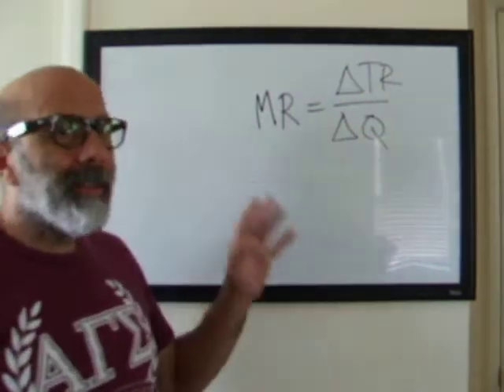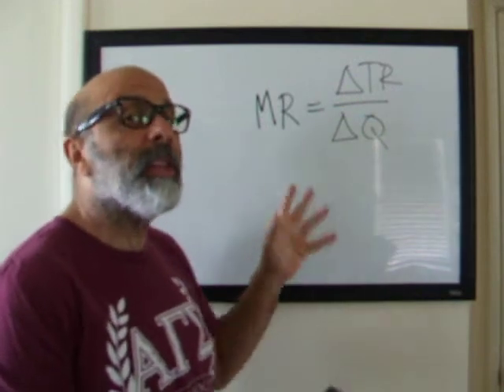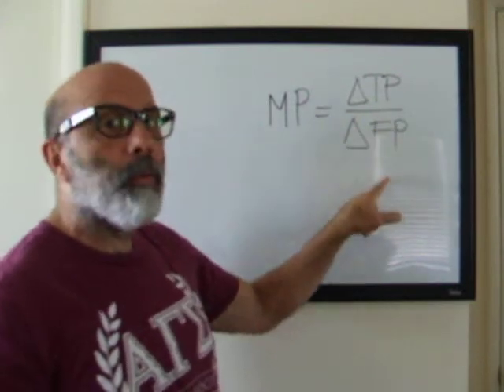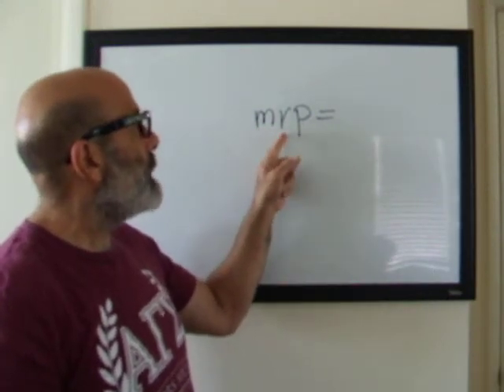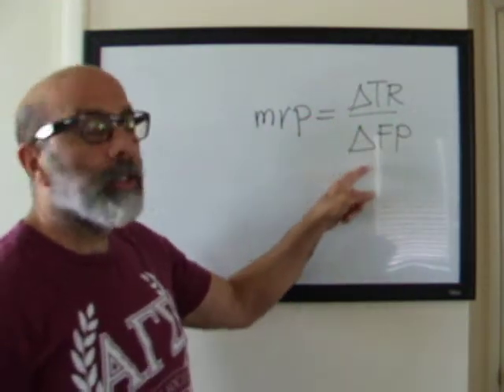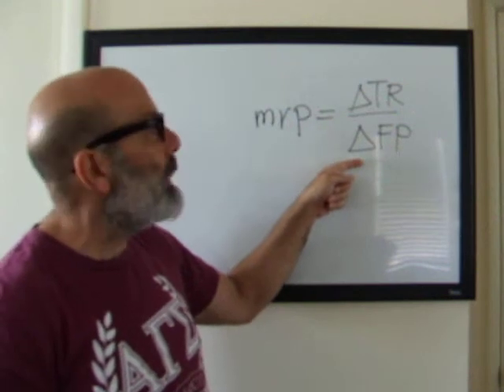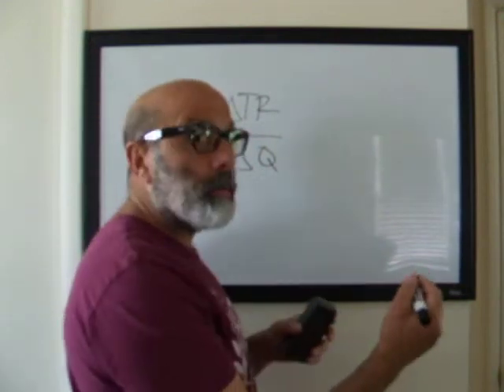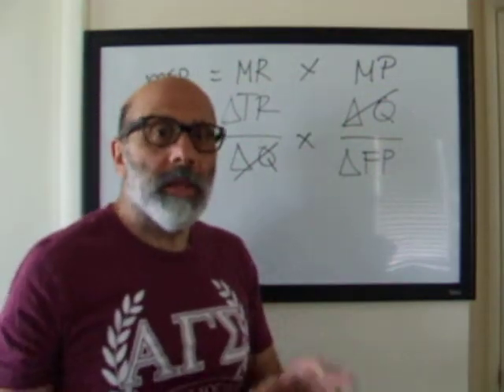Marginal Revenue Product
This presentation goes with chapters 10 and 11. Happy viewing!